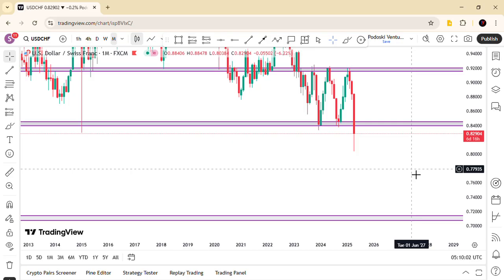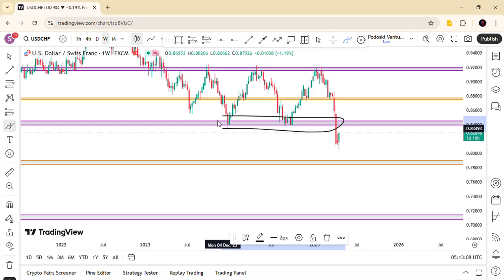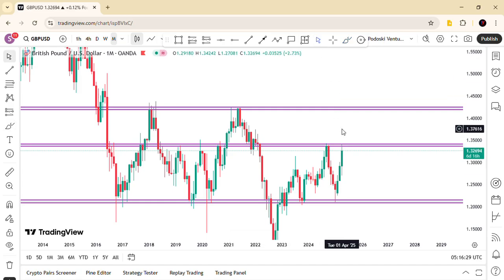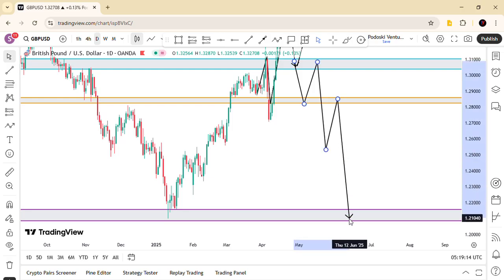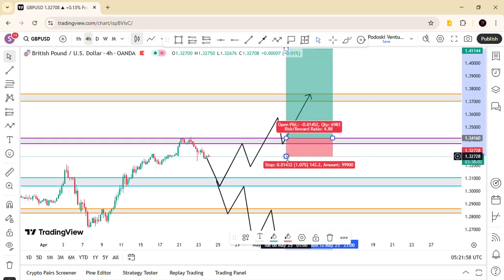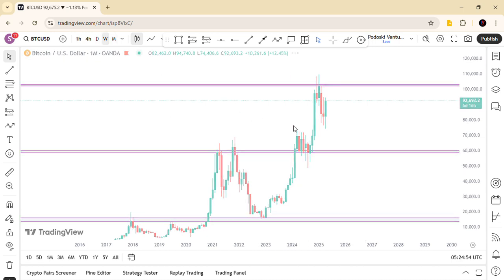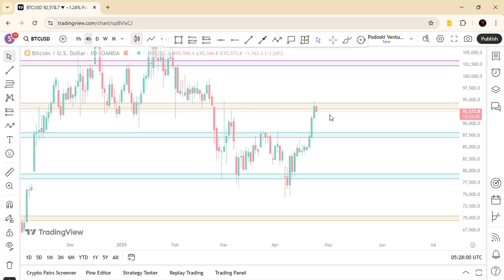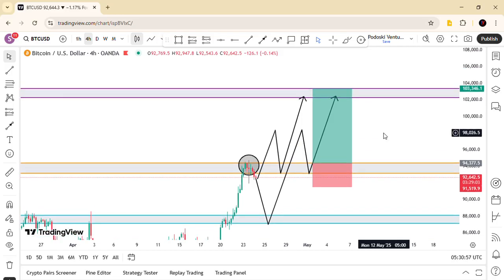PRE-MARKET ANALYSIS | HOW TO GET HIGH PROBABILITY TRADES |TOP DOWN ANALYSIS